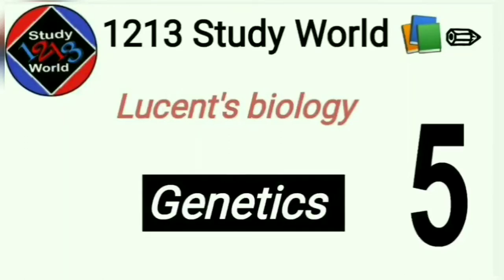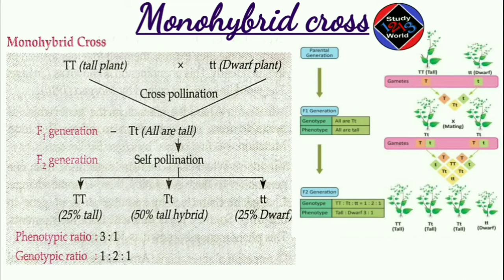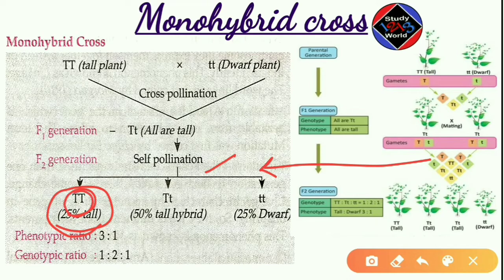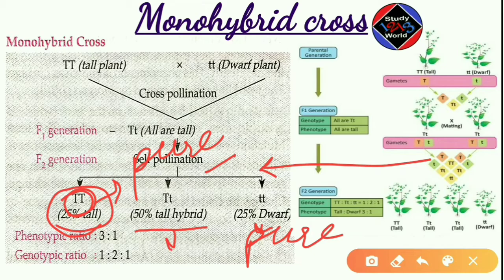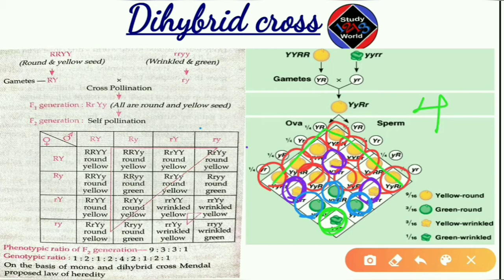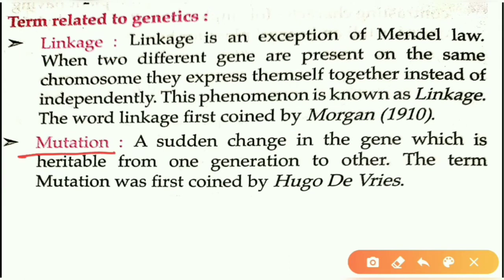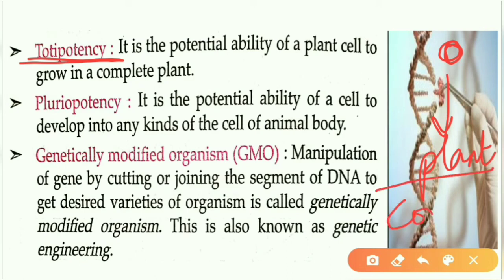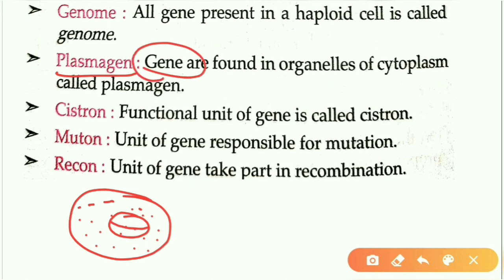5 lucent biology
hello everyone, Welcome to 1213 studyworld

This is 5th video in the series of lucent biology. please watch the previous videos for full info.